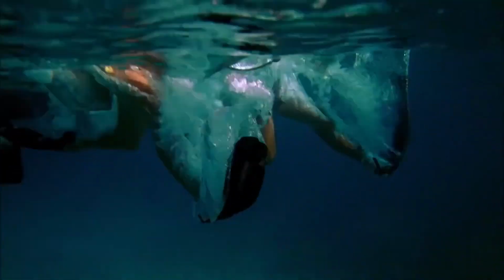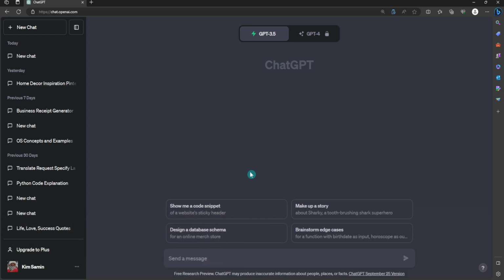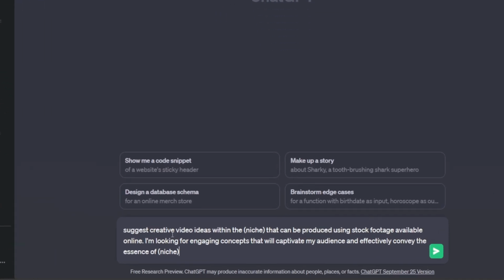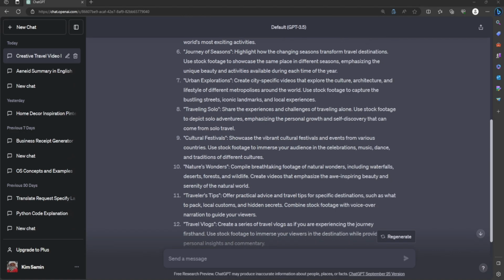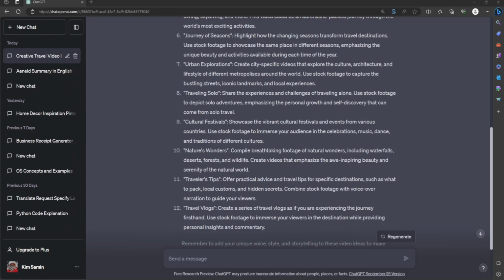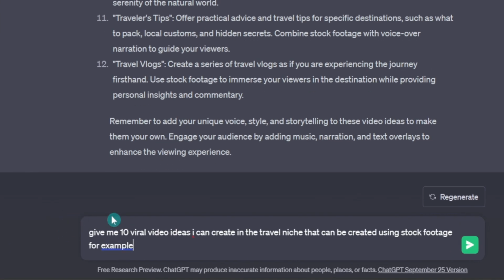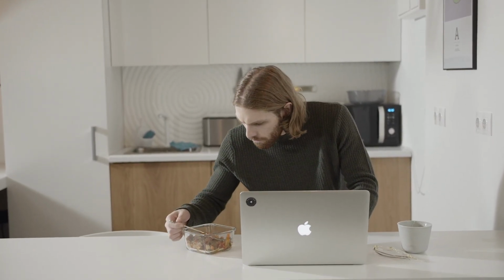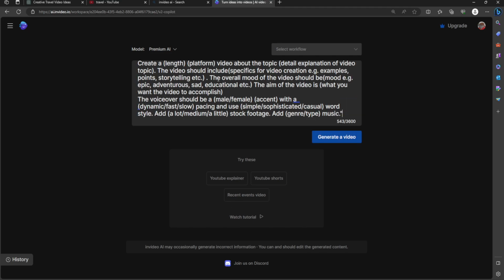How to Make YouTube Automation Videos (Best Step by Step Method l Invideo)